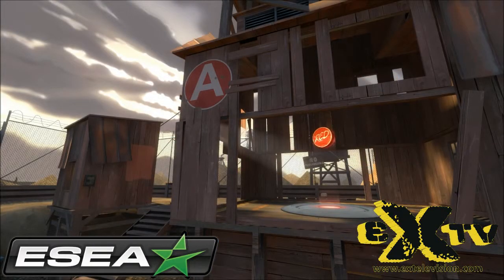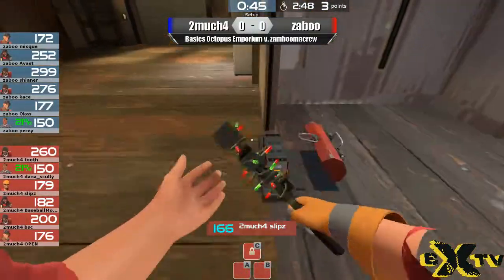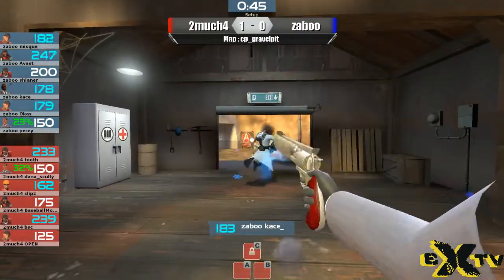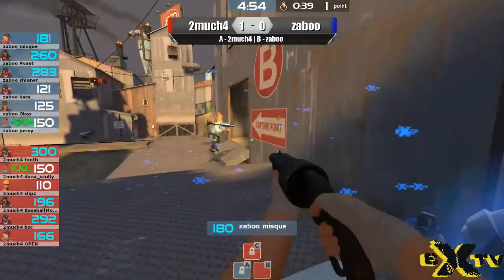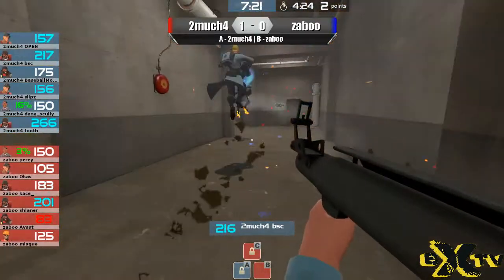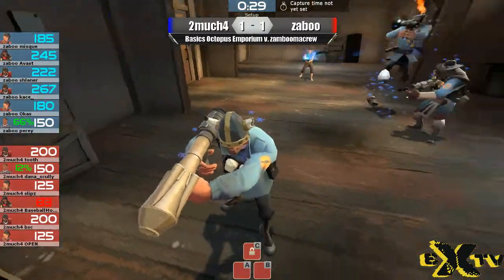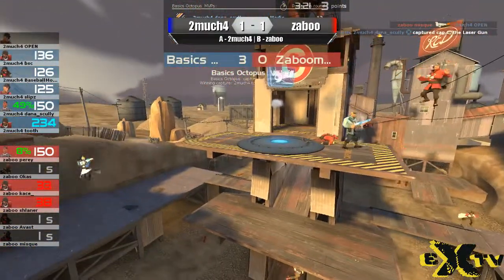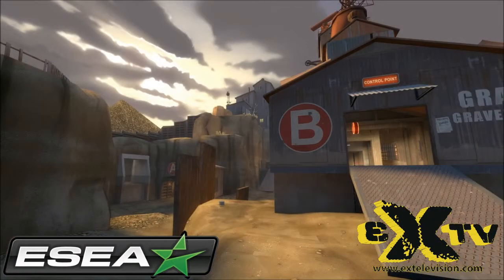ESEA Open - 2much4 v. zaboo - cp_gravelpit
Proper titles will come after class o_O